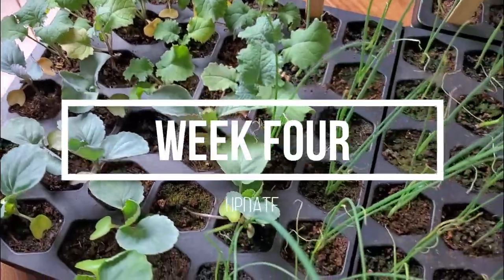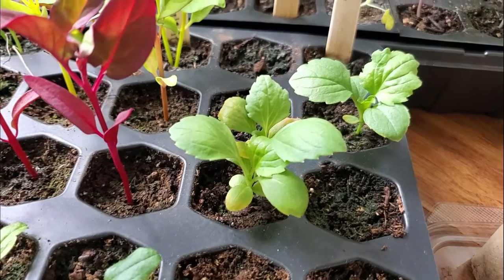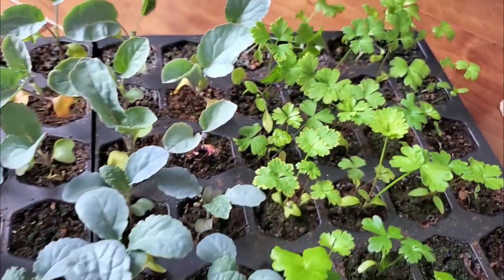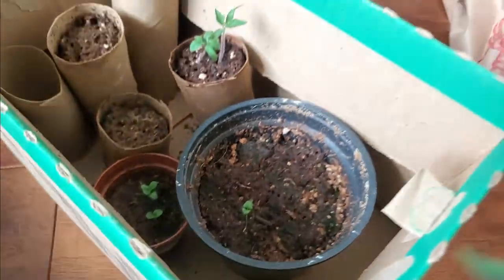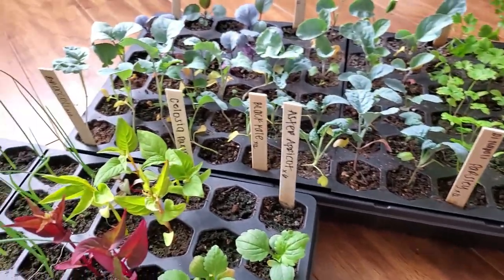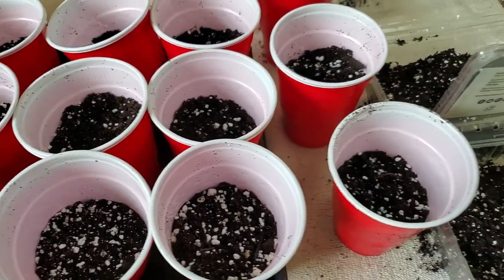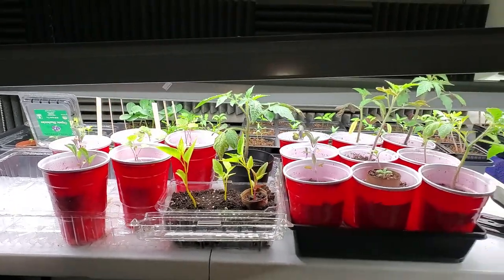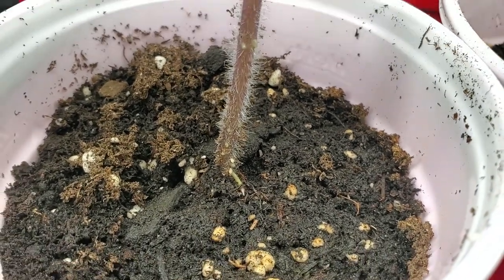Transplant Indoor Seedlings into Bigger Containers & Growing Seeds in Toilet Paper Roll Update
I show you how to transplant young seedlings into bigger containers and how it's going growing seeds in paper towel rolls. It's week four since starting seeds indoors and now it's time for transplanting some of these seedlings into bigger containers. I will also let you know how it's going with the toilet paper roll containers and I'll tell you what my next step with them will be. Things are growing and I can't wait to share the next update with you!